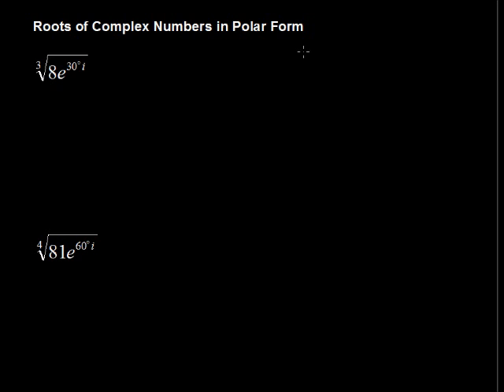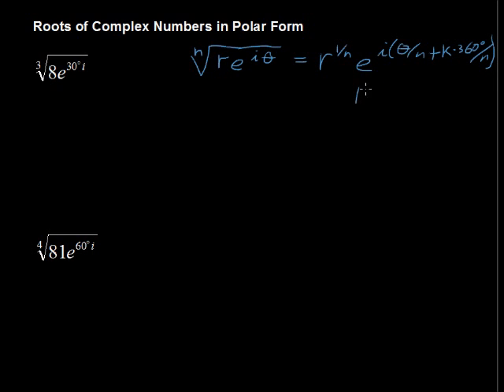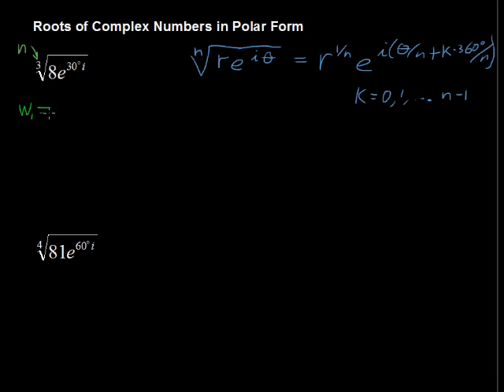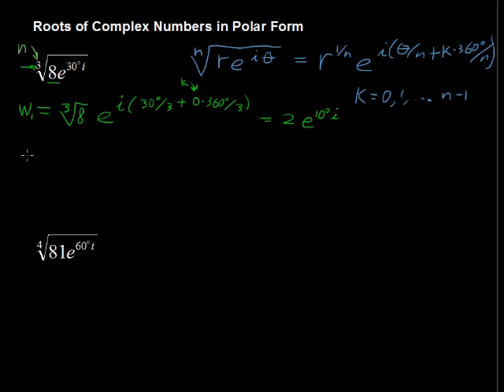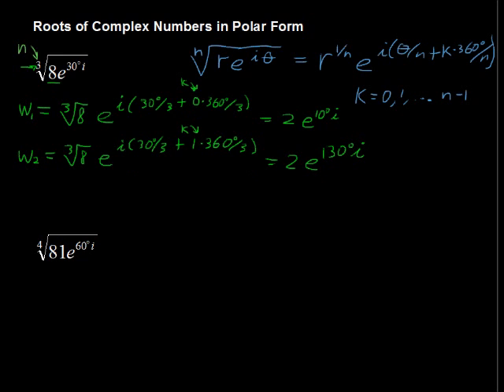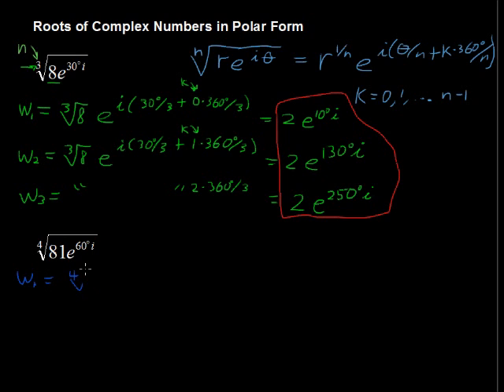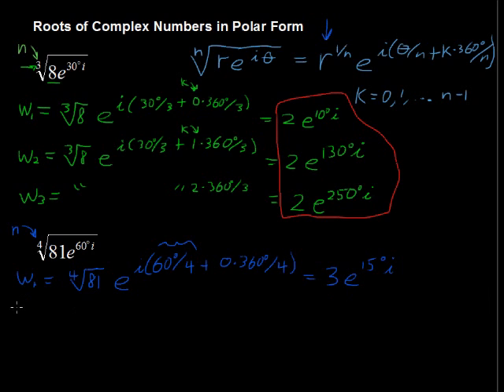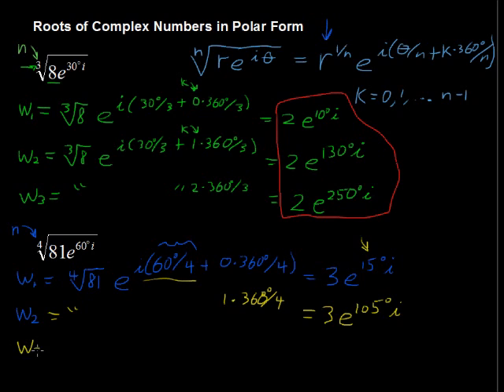Roots of Complex Numbers in Polar Form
Looking for college credit for Algebra? with StraighterLine. Roots of Complex Numbers in Polar Form. Sketch the graph of a polar equation.